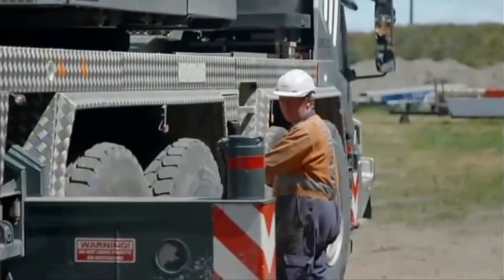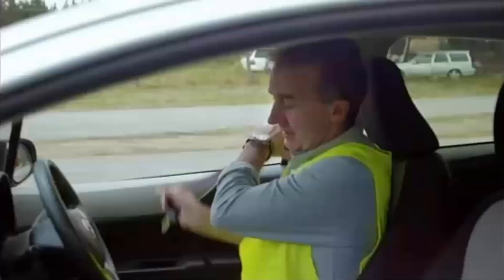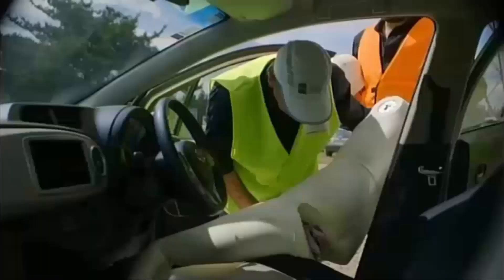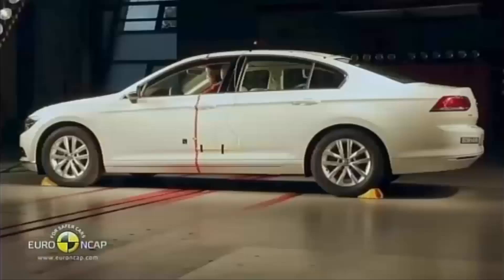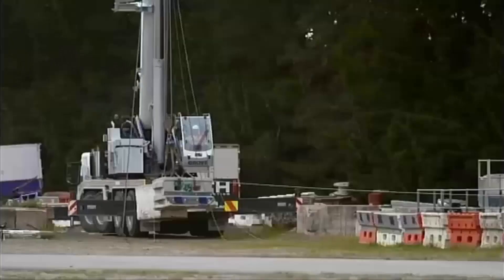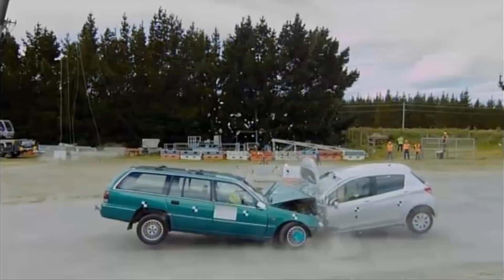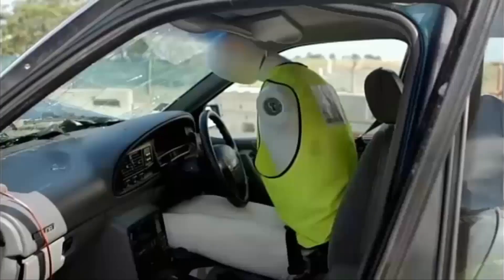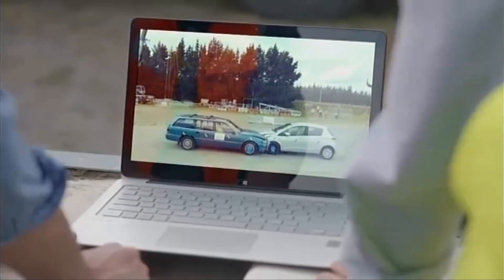Nigel Latta - Big old car vs Small new car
Which car would be safer in a head-on collision? A large, old car or a small, new car? Nigel Latta puts this to the test.  In the process, he also looks at the crumple zone and the air bags role in protecting the driver and it's passengers.